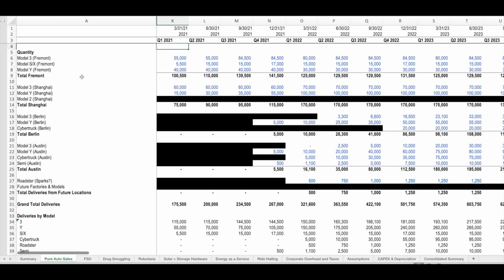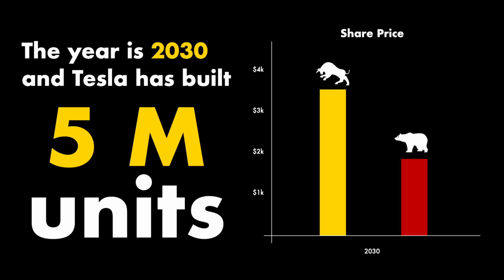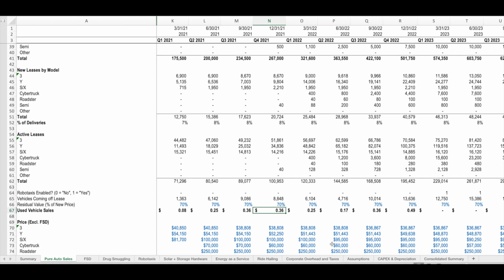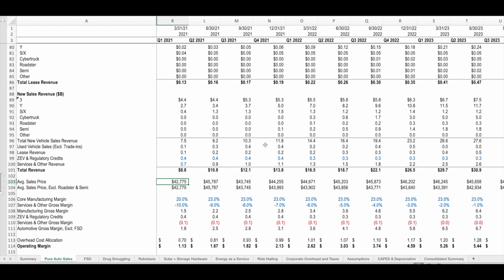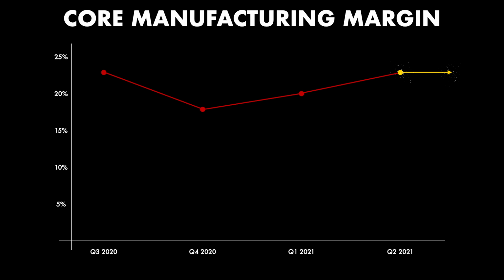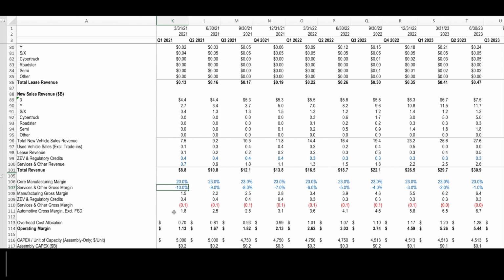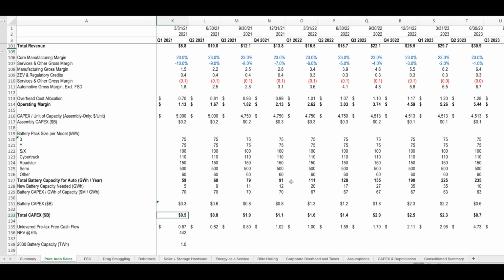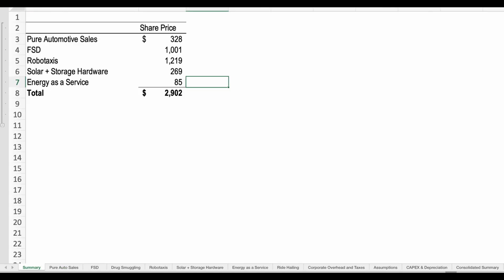Tesla Valuation Series Part 2: Valuing Automotive Hardware Sales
This is part two of the Spark Spread Valuation Series. In this video Matt walks through a deep dive of the Auto portion of his overall Tesla Valuation. Make sure you check out part one of the valuation series

0:53 - Deliveries
2:09 - Sensitivity Analysis
4:42 - Pricing
5:57 - Important note on Regulatory Credits
6:16 - Average Sales Price
7:21 - Manufacturing Margins
7:40 - Core Manufacturing Margin
8:52 - Services & Other
9:57 - Gross Margin
10:16 - CapEx
12:29 - Gut Checks